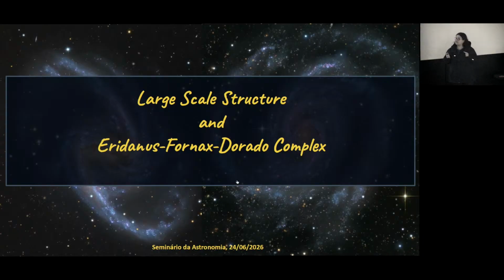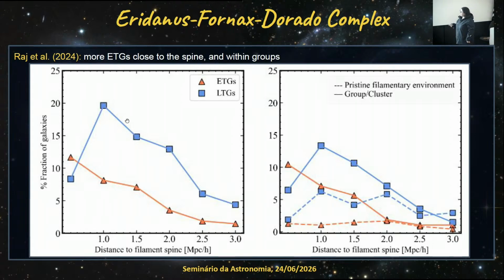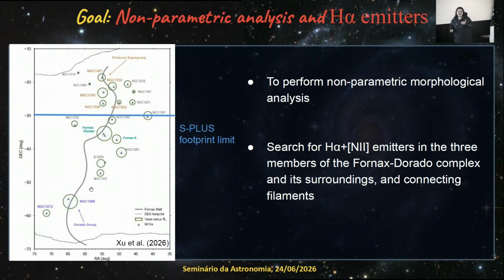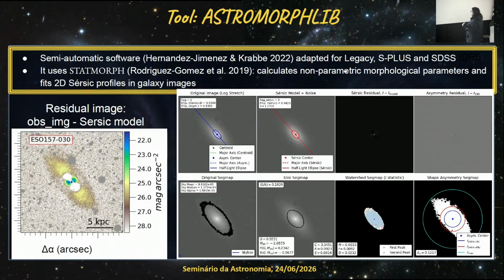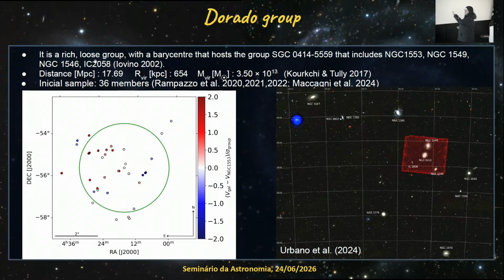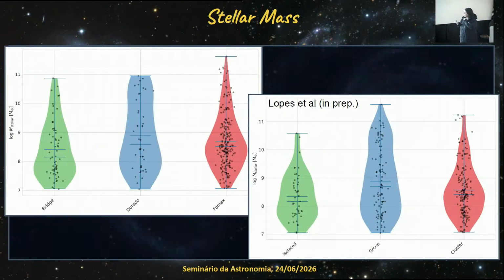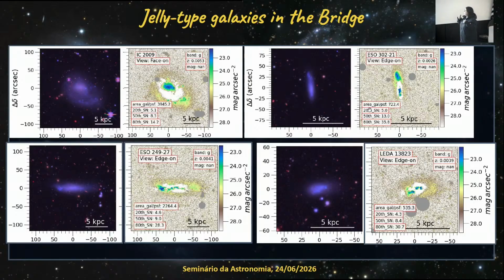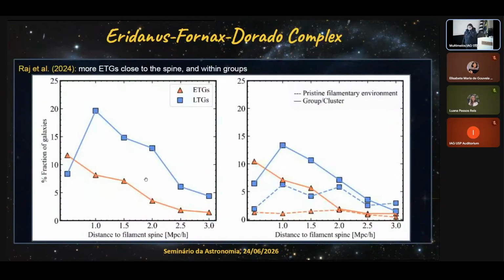Reshaping Galaxies: Morphological Transformation across the Eridanus-Fornax-Dorado Large Structure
a talk by Amanda Lopes(IAG-USP/Brasil) - In-Person

Abstract:

"Galaxy morphology results from a complex interplay between internal and environmental processes. Large-scale structures provide a unique laboratory to study how environmental processes drive morphological transformation across a wide range of densities. In this talk, we present an overview of the Eridanus-Fornax-Dorado system, a nearby large-scale structure located at approximately 20 Mpc and spanning roughly 1580 square degrees on the sky, composed of three main components: the Fornax cluster, the rich loose Dorado group, and the Eridanus supergroup. Its proximity and complexity make it one of the most valuable regions in the local Universe for detailed morphological studies in a large-scale structure context. We review the current state of knowledge on this system, highlighting recent results on morphological transformations and the role of environmental mechanisms such as ram-pressure stripping, tidal interactions, and pre-processing in reshaping the structural properties of its galaxy population. We also present ongoing work using Legacy Survey imaging for non-parametric morphological analysis, complemented by S-PLUS narrow-band photometry to trace Hα+[NII] emission as a probe of ionized gas and recent star formation, which are both powerful tools to identify morphological signatures driven by the environment across filaments, groups, and bridges within the complex."

Short-Bio:

Amanda Lopes is an astrophysicist specializing in extragalactic astronomy and observational cosmology. She holds a Bachelor's, Master's, and PhD in Astronomy from the Universidade Federal do Rio de Janeiro and has held postdoctoral positions at the Observatório Nacional, the Instituto de Astrofísica de La Plata (Argentina), and currently at IAG/USP. Her research focuses on emission-line galaxies in photometric surveys, galaxy morphology in cluster environments, and the development of computational tools for large-area surveys.